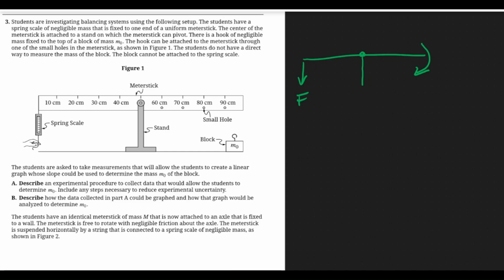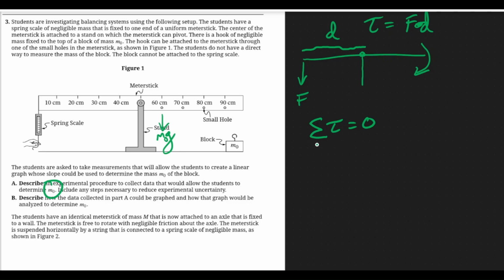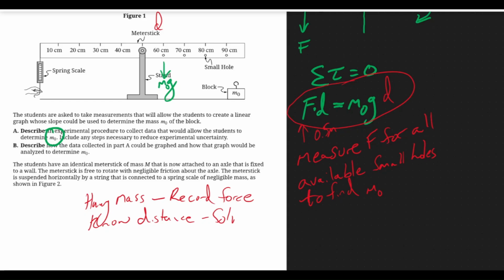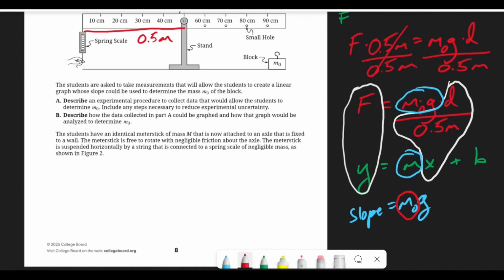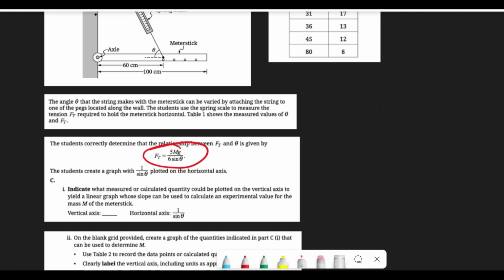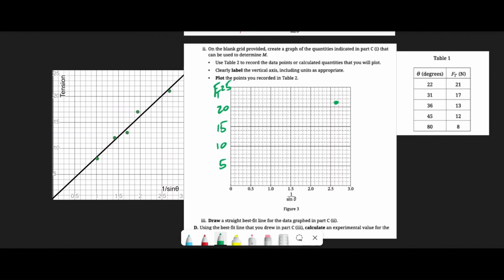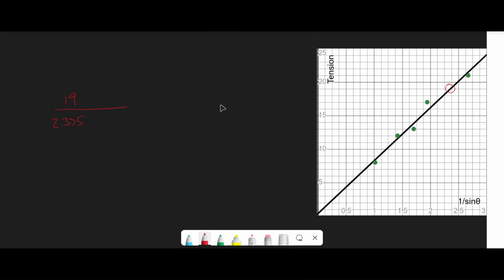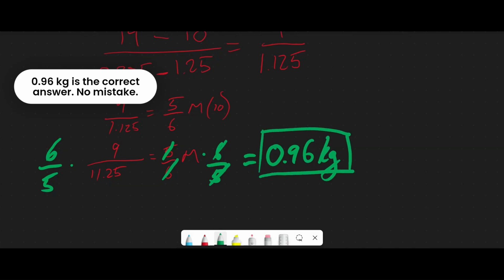2025 AP1 FRQ3 Answer: Torque bar and linearization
Solution to the 2025 AP Physics 1 Free Response Question 3: Torque bar experimental design and linearization question.

All credit for the question goes to College Board.